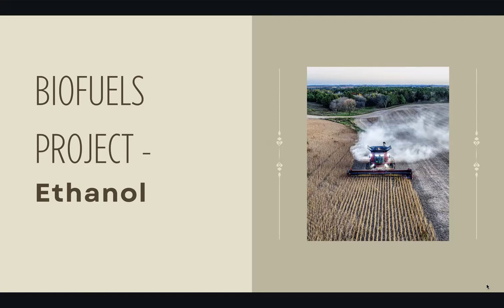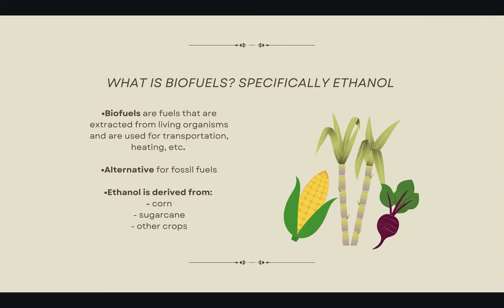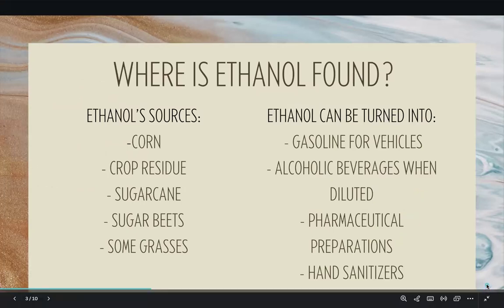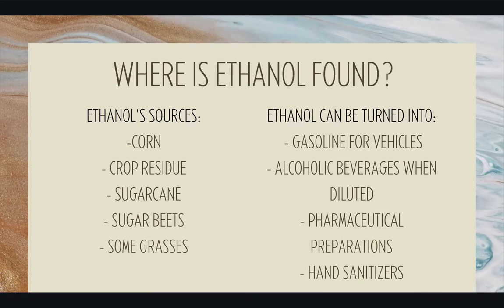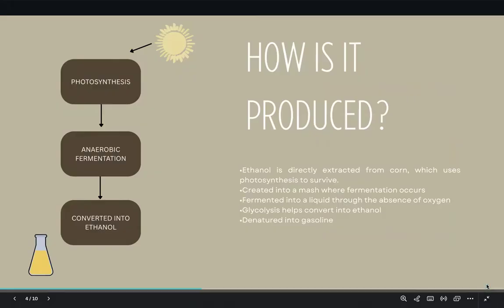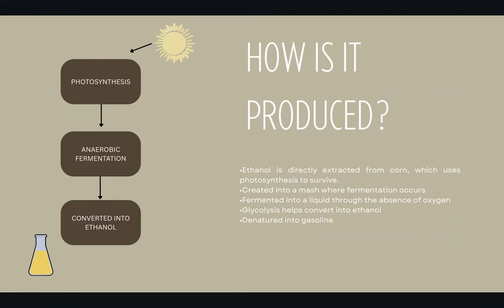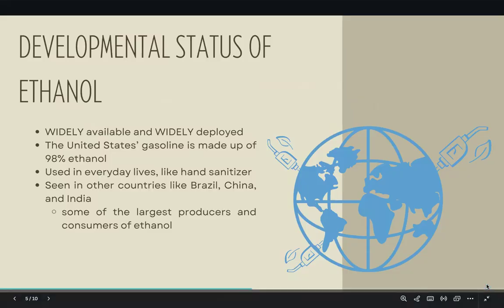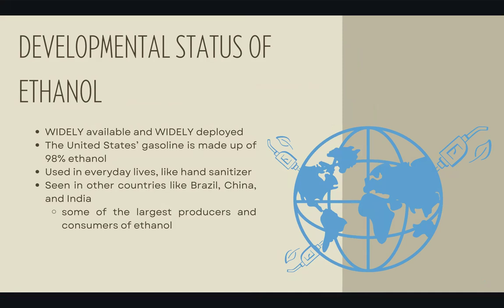BIOFUELS PROJECT - ETHANOL